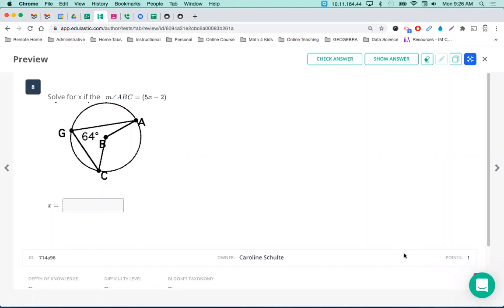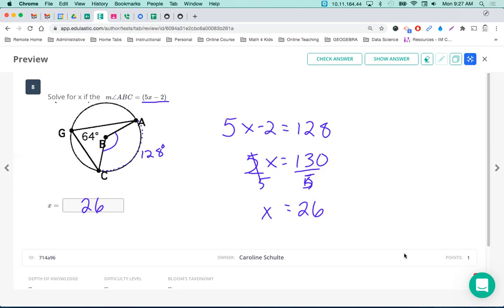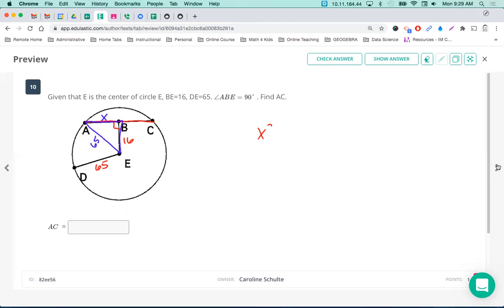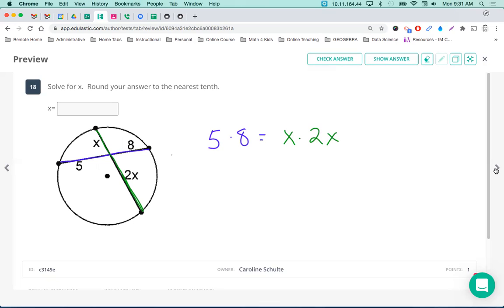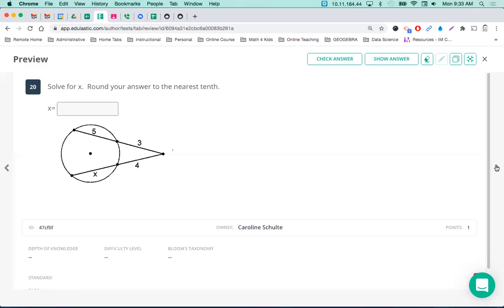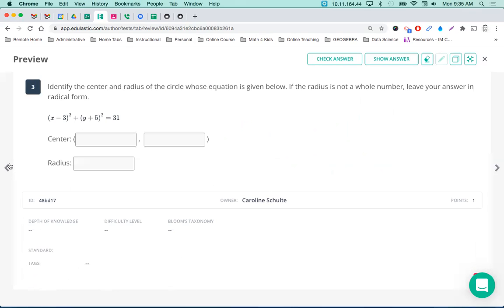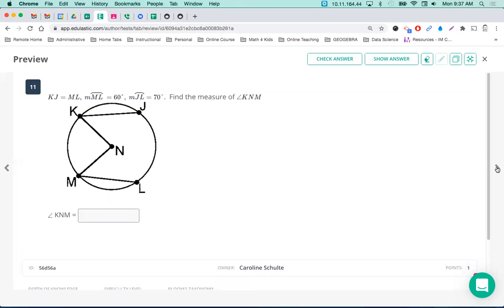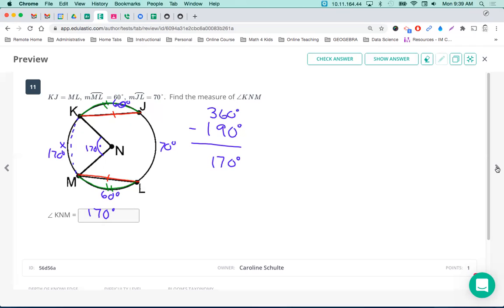Unit 11 Review problems